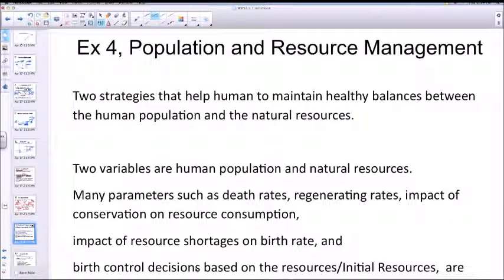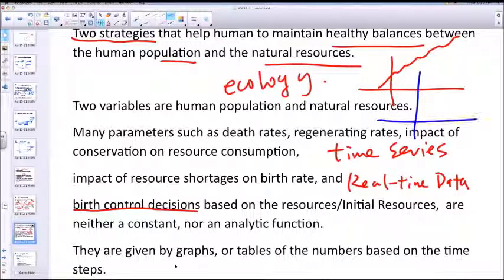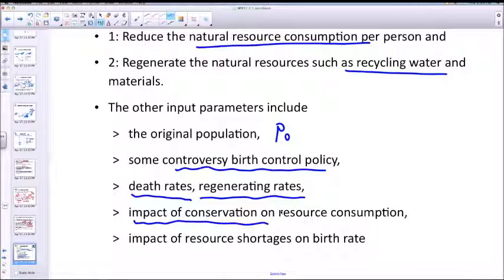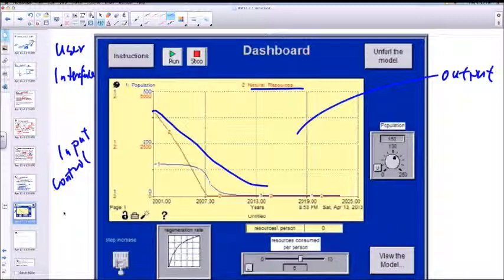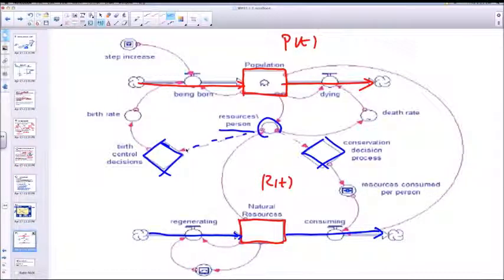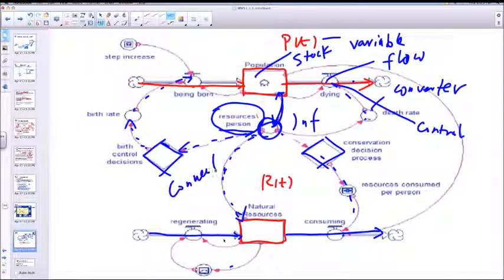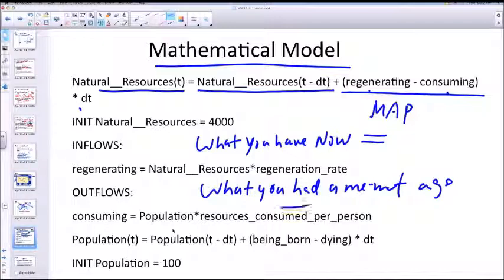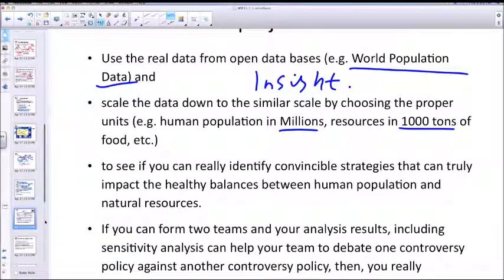Module3 Lesson9 Part3